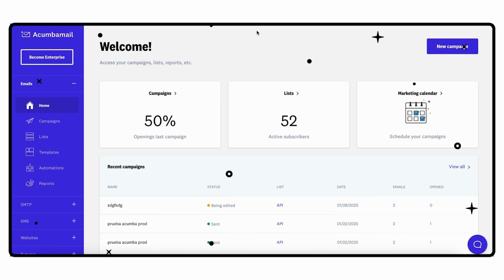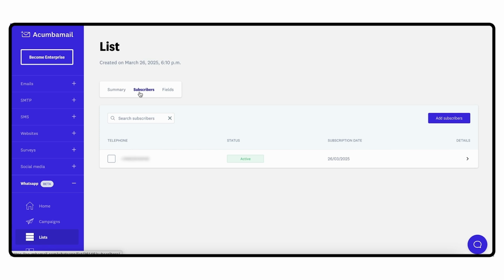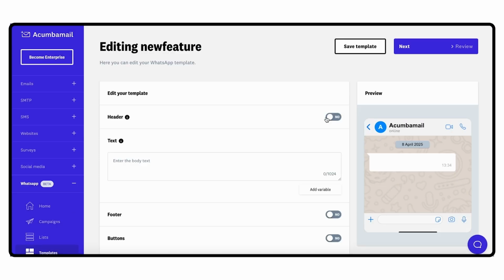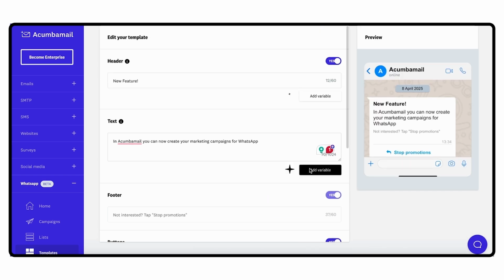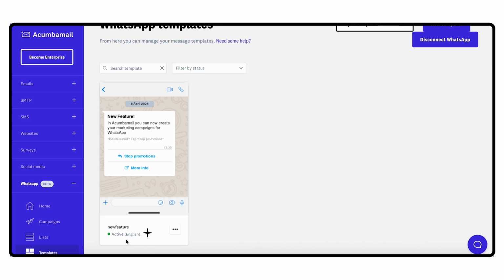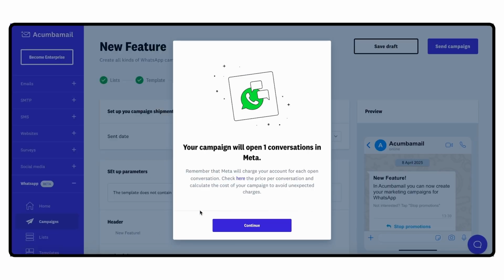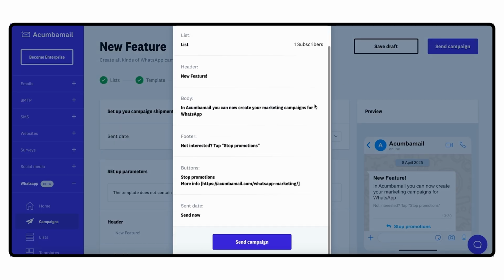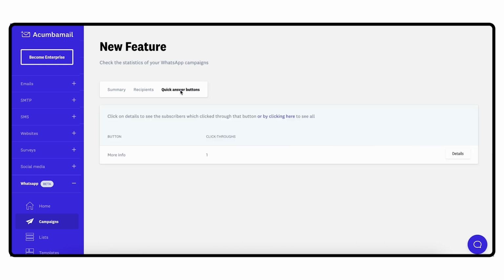How to create a Whatsapp Business campagin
Do you want to create WhatsApp Business campaigns with Acumbamail but don't know how to get started? Don’t worry!

In this video, we’ll guide you step-by-step through creating your first WhatsApp Business campaign using Acumbamail, so you can start taking full advantage of all its features and reach more customers.

Don't waste any more time — discover how to give your business a boost with WhatsApp Business.